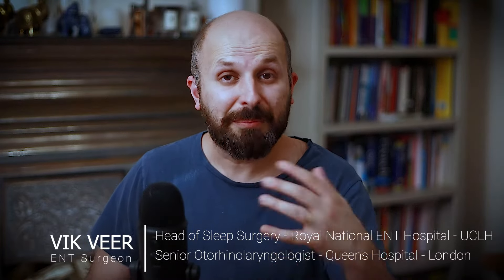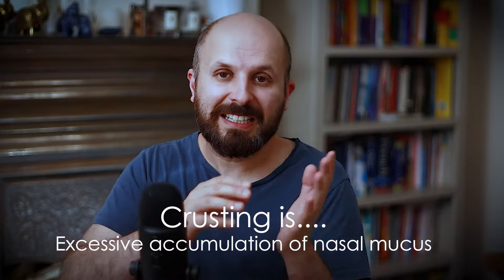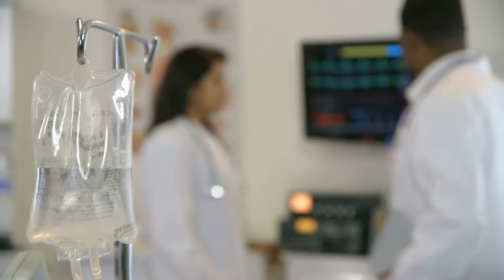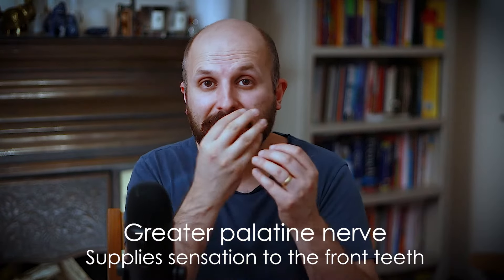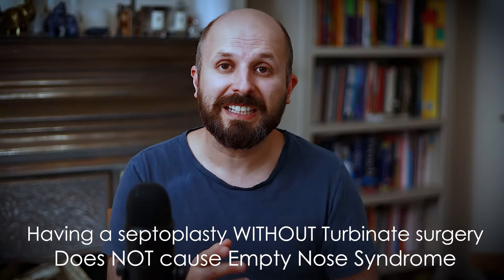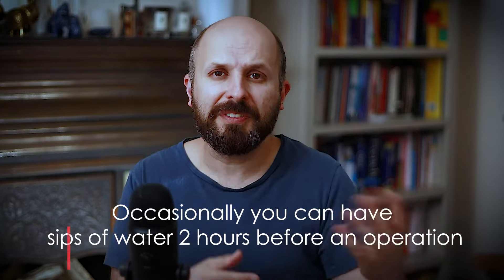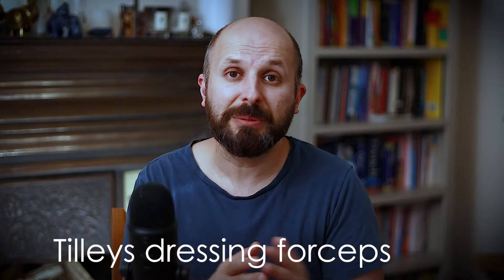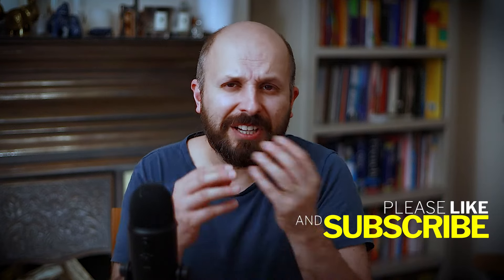Risks, Complications and Aftercare for a Nose Operation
Having a septoplasty operation can be quite worrying and I believe people need to completely understand how the operation is performed, what the risks and complications are and finally what we should do before and after the operation. In this video I pretend you are my patient and I explain this operation to you.

Things I normally prescribe after this operation
Simple painkillers
- NeilMed Sinus Rinse
- Nasal Steroid Spray
- Hypertonic Sterimar
Naseptin / Bactroban nasal cream / ointment

Chapters
0:00 Introduction
0:22 Know the anatomy of the nose for a septoplasty
1:19 What a deviated septum is
1:59 How to do a septoplasty
2:57 Risks and complications of a septoplasty operation - Bleeding
3:15 Packing the nose
3:56 Crusting in the nose
4:43 Pain after a septoplasty
5:07 Infections of the septum
5:25 Why infections are dangerous in the nose
6:11 Septal Perforations - hole in the nose
6:45 Cosmetic alteration of the nose
7:09 What is the chance of the nose changing shape?
7:42 What are the infections that spread from the nose?
8:08 Olfactory nerve damage
9:29 I can't smell / taste anything! - Should I be worried?
10:02 Greater palatine nerve injury
10:41 Adhesions
11:11 Visual loss - loss of blood supply to the retina
12:21 Heart attacks with cocaine
12:39 Empty Nose Syndrome
13:23 Co-Morbidities with septoplasty
13:42 Use of cocaine / otrivine / afrin / sinex before an operation
14:21 Why all these risks need to be told to patients
14:48 What to do 3 months prior to a septoplasty
15:29 Stop smoking / vaping
16:04 Things to do 5 days before a septoplasty - stop aspirin / clopidogrel
16:28 What to do 6 hours before a septoplasty.
17:06 How you will feel after a septoplasty - congestion
17:43 When can I go home?
18:23 Humidity and saline douche
19:26 Exudate / eschar
20:05 What to do if my nose is already blocked up after the operation?
20:38 Can I exercise or blow my nose after a septoplasty?
21:01 How long do I need off work?
21:21 Blue splints
21:49 Sutures in the nose
22:30 This is too much to remember - what is the most important thing to do?
23:08 When can I fly / travel
23:36 Conclusion